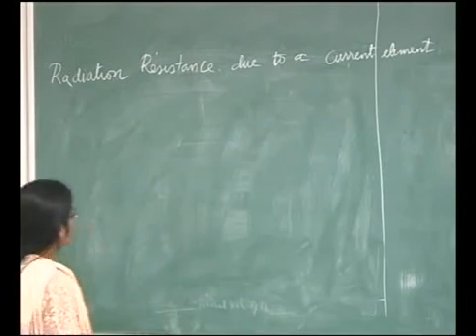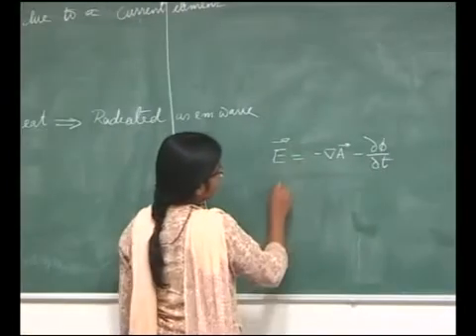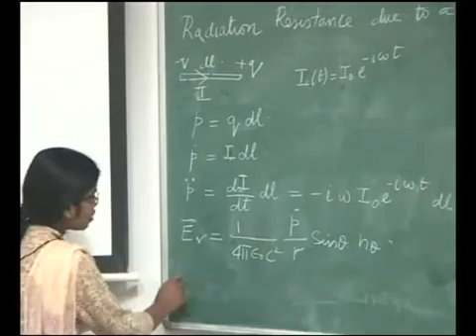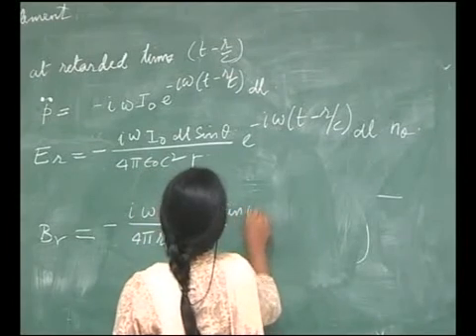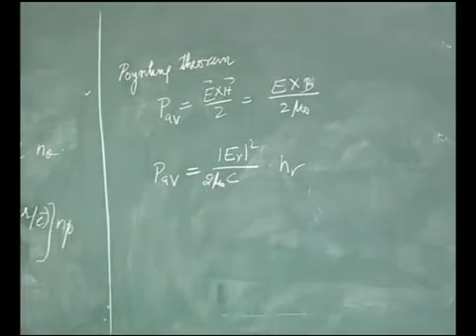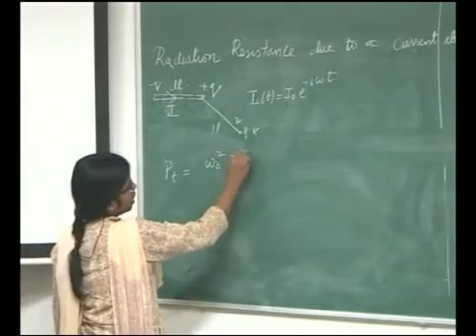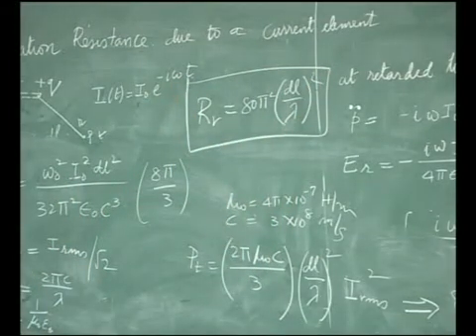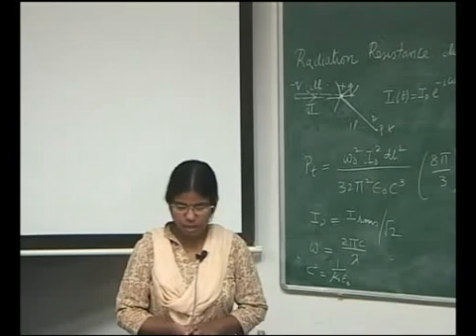Electromagnetic Field Theory Lecture - 34 Radiation Resistance of Current Element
Lecture - 34 Radiation Resistance of Current Element